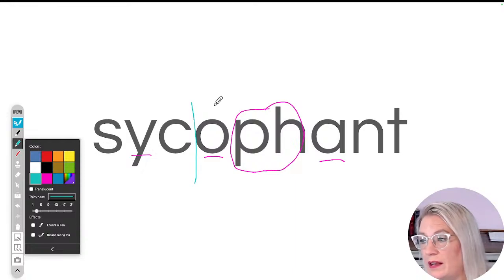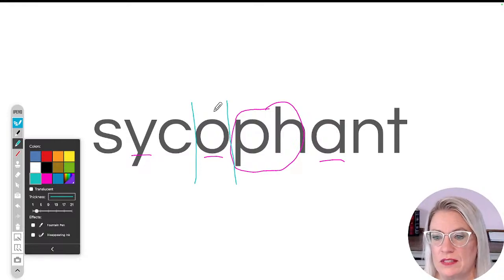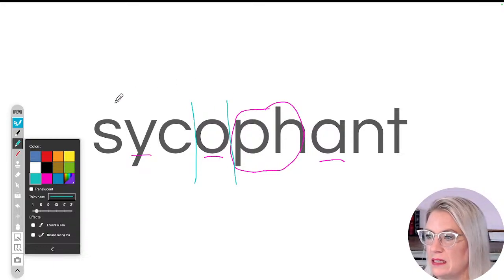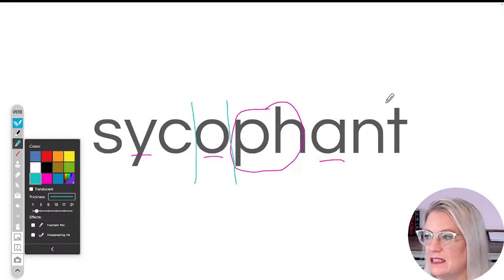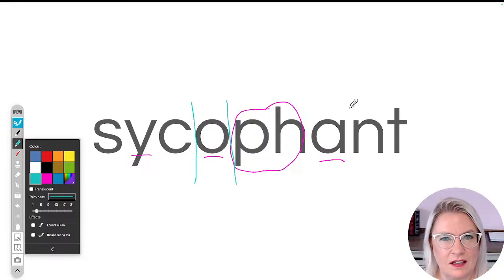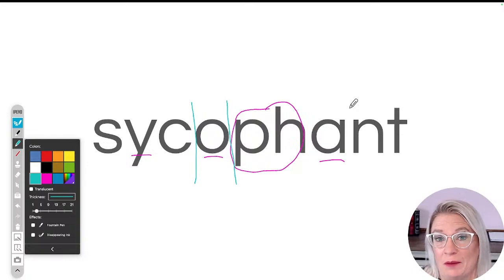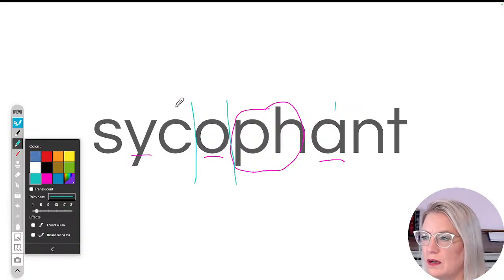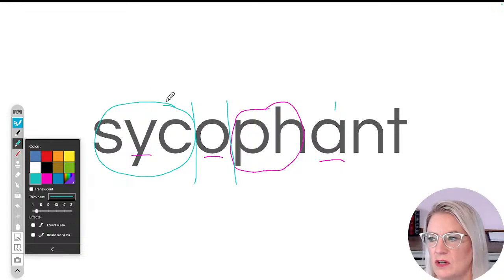Reading Success Academy Word Attack Lesson with our Word of the Day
Join Paula Smith with a quick decoding lesson with our multi-syllable vocabulary word of the day. Word attack practice! readinghelp readingskills phono-graphix